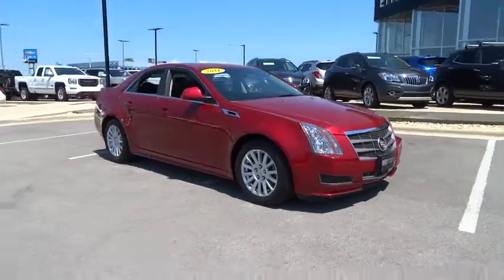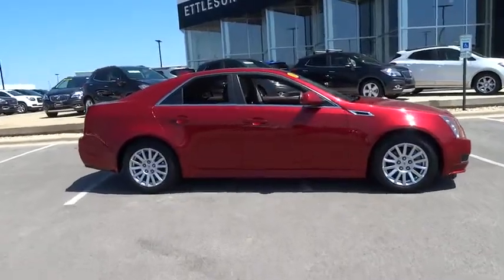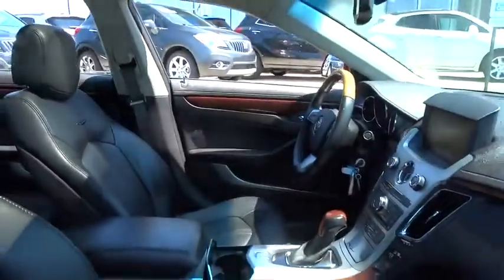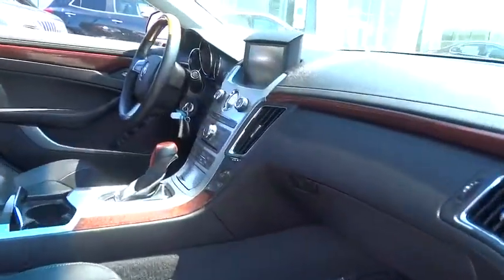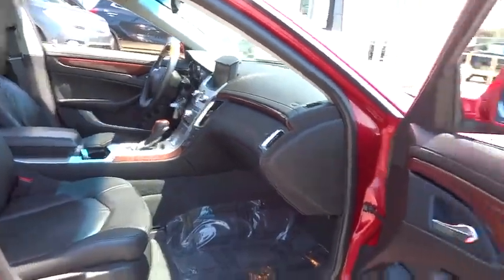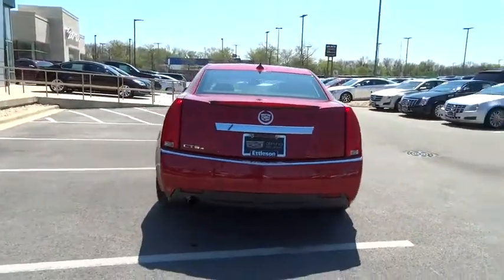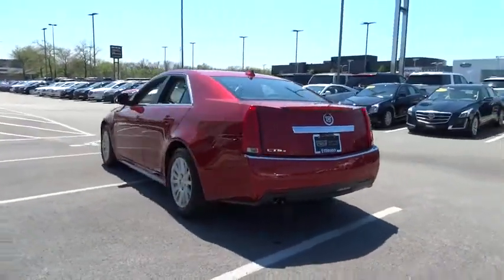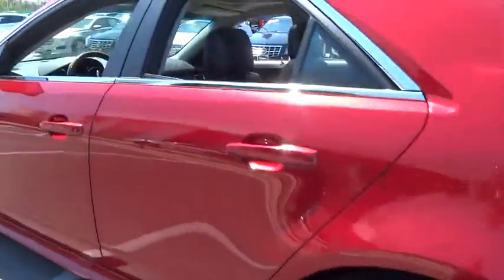2011 Cadillac CTS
2011 Cadillac CTS
Ettleson Cadillac:
2011 Cadillac CTS 4dr Sdn 3.0L Luxury AWD - Stock#: K3945 - VIN#: 1G6DH5EY0B0169317

Ettleson Cadillac
6201 S La Grange Road

GREAT MILES 21,557! NAV, Heated Leather Seats, All Wheel Drive, Alloy Wheels, Onboard Communications System, Back-Up Camera CLICK NOW! KEY FEATURES INCLUDE: Leather Seats, Heated Driver Seat, Back-Up Camera, Satellite Radio, Multi-CD Changer, Onboard Communications System, Aluminum Wheels, Dual Zone A/C, Heated Seats, Heated Leather Seats. Keyless Entry, Remote Trunk Release, Child Safety Locks, Steering Wheel Controls, Heated Mirrors. OPTION PACKAGES: AUDIO SYSTEM, AM/FM STEREO WITH CD/DVD PLAYER (AUDIO ONLY), MP3 PLAYBACK, BOSE 5.1 SURROUND SOUND 10-SPEAKER SYSTEM AND HDD-BASED NAVIGATION with XM NavTraffic/Real Time Weather, 8 diagonal glide-up screen with voice and text guidance, auxiliary input jack, Radio Data System (RDS), 40GB Hard Drive Device (HDD) and USB with audio connectivity, SUNROOF, POWER ULTRAVIEW DOUBLE-SIZED, TILT-SLIDING with express-open and power sunshade, CRYSTAL RED TINTCOAT, LUXURY PREFERRED EQUIPMENT GROUP includes standard equipment, TRANSMISSION, 6-SPEED AUTOMATIC FOR AWD (STD), ENGINE, 3.0L V6 SIDI DOHC VVT (270 hp [201 kW) @ 7000 rpm, 223 lb-ft of torque [302 Nm] @ 5700 rpm) (STD). Cadillac Luxury with CRYSTAL RED TINTCOAT exterior and EBONY interior features a V6 Cylinder Engine with 270 HP at 7000 RPM*. EXPERTS ARE SAYING: With three 10Best titles under its belt, the CTS is America's top sports-sedan contender. Its unique looks, performance and handling meet or beat those of its German and Japanese competition. -CarAndDriver.com. Horsepower calculations based on trim engine configuration. Please confirm the accuracy of the included equipment by calling us prior to purchase.